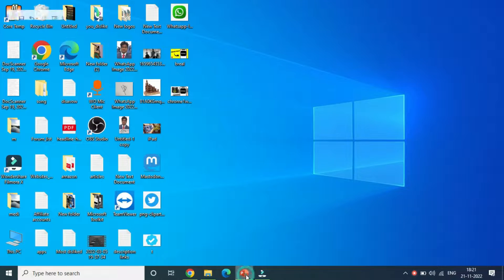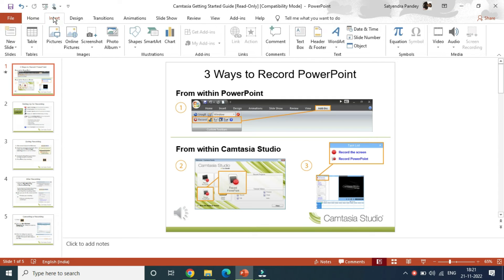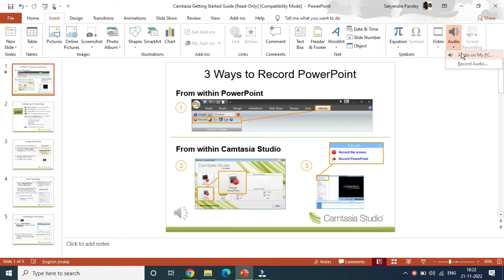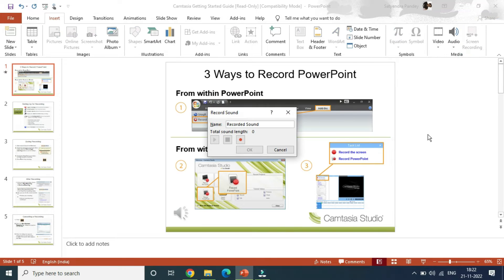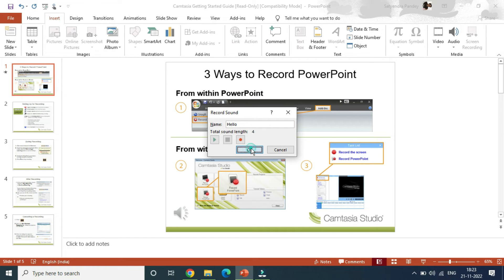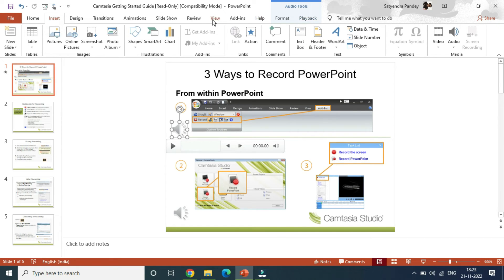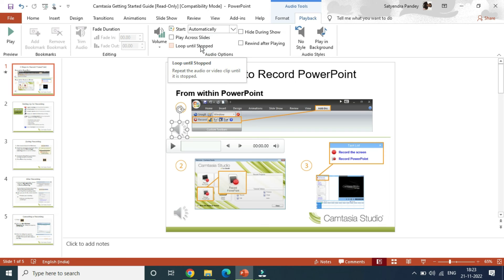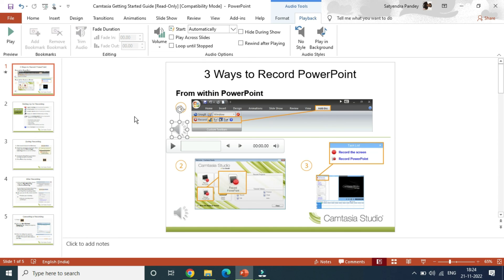How To Add Voiceover in Powerpoint (2025)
powerpoint ppt Learn how to add voice over in Powerpoint presentations. You can add voice over in Microsoft PPT slides using the record voice button and recording the voice over or uploading it from computer. You can record voice over for a single slide or all the slides.